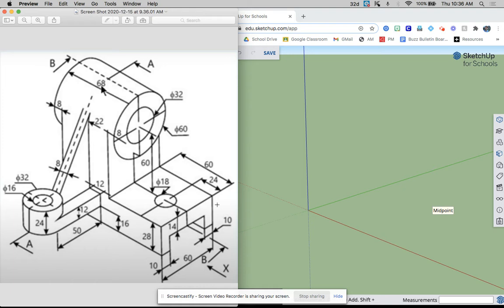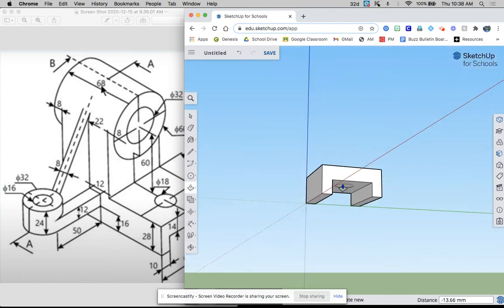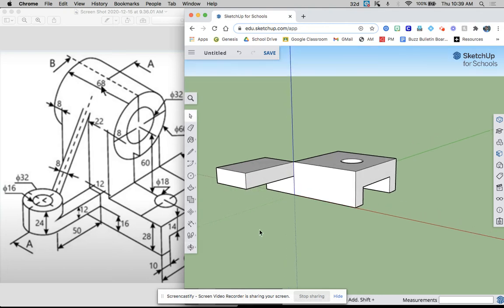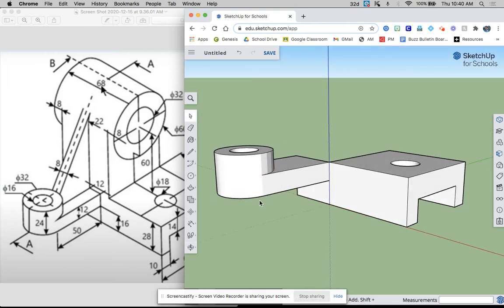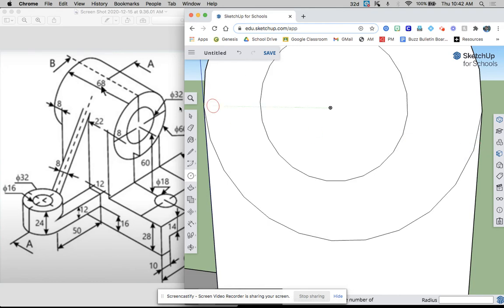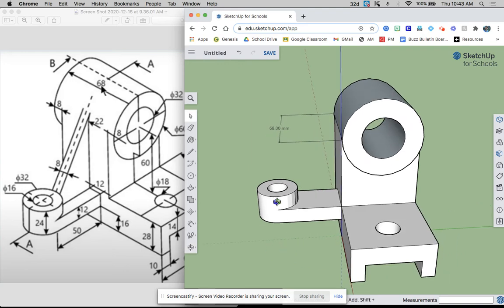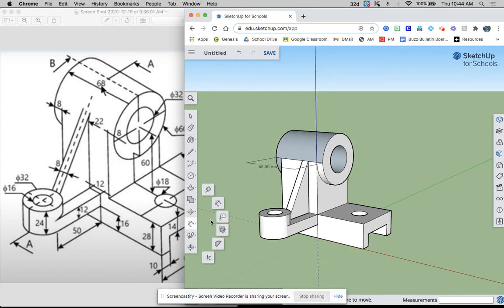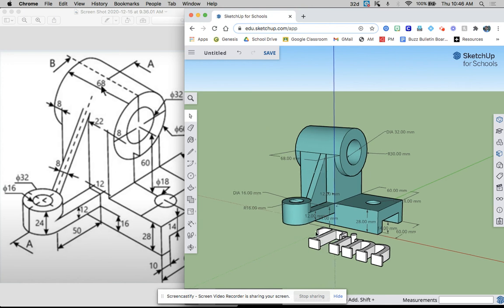Sketch Up MP2 Project